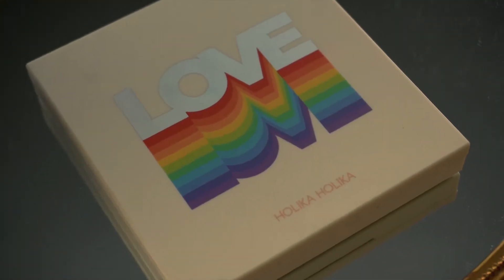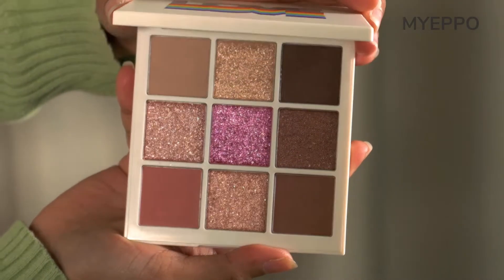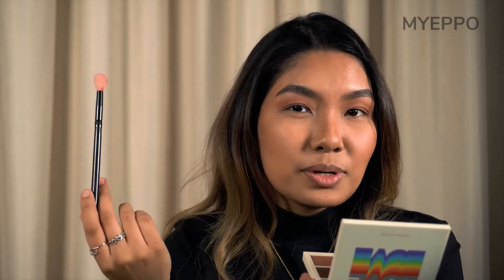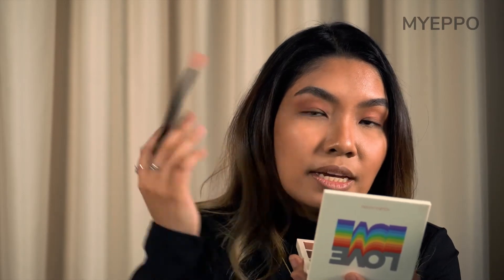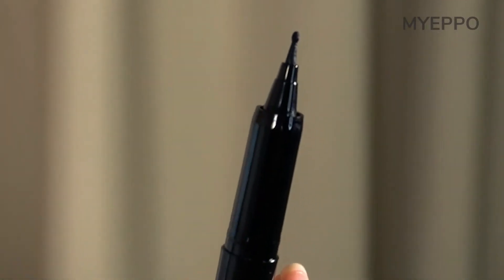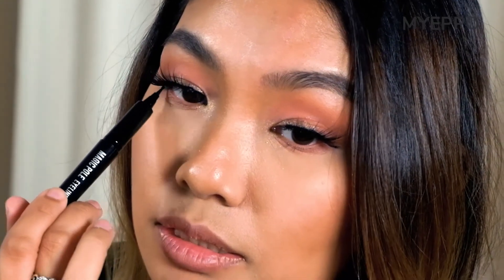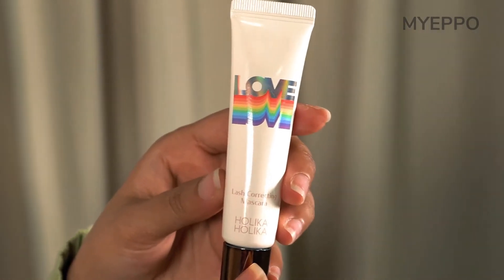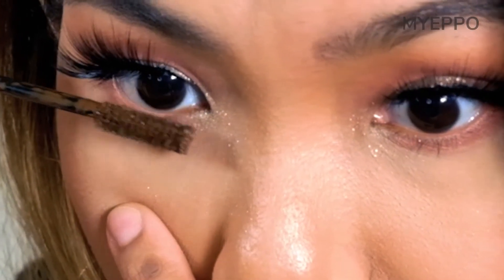Shivani Balraj | Romantic Makeup Look with Holika Holika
During Shivani Balraj (@penmyblog) shoot and interview with MYEPPO, she experimented with Holika Holika products to create a romantic makeup look that is simple and easy to follow. If you want to know more about her, read this article

PRODUCT USED:
1. Holika Holika Wonder Drawing 24Hr Auto Eyebrow
2. Holika Holika Magic Pole Eyeliner

PRODUCTION INFORMATION
Video edit by @aqaliliazizan
Video captured by @chunzz17